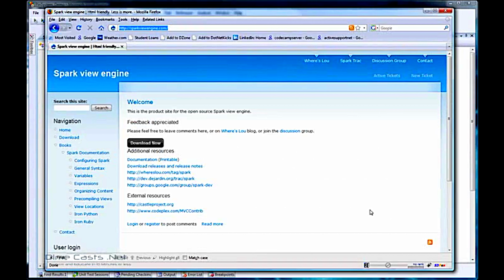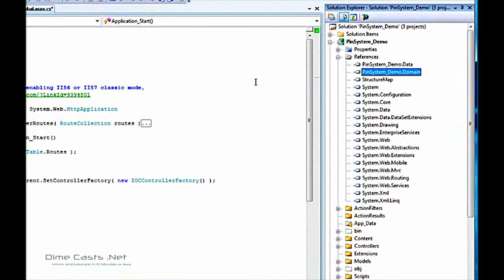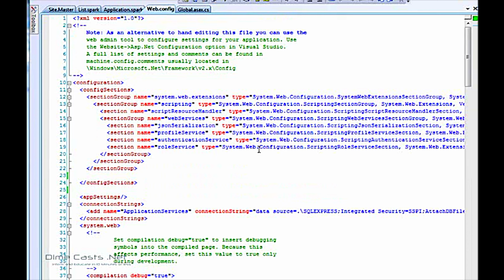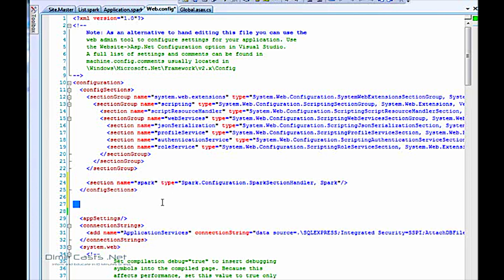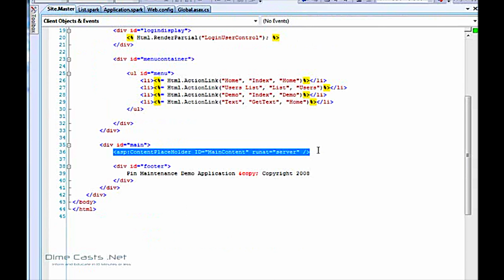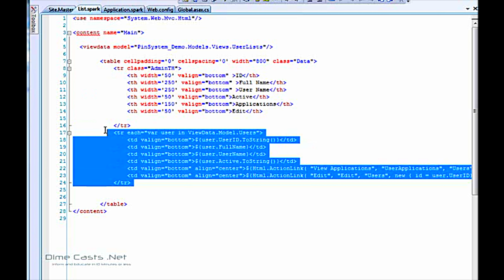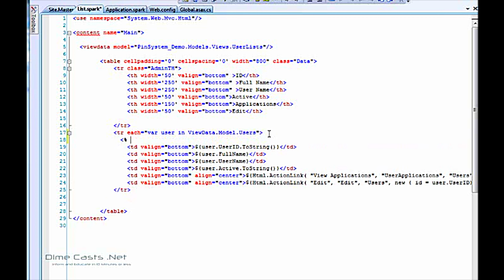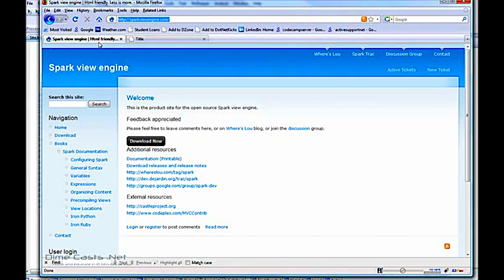Replacing the default view engine in MVC w/ Spark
Episode #80

In this episode we will take a look at how you can easily swap out the default view engine within the MVC Framework.

Once we learn how simple it is to swap view engines we will take a intro look at how to use the Spark View engine.

Author: Derik Whittaker
Level: Beginner
Recorded on: 1/26/2009

programming